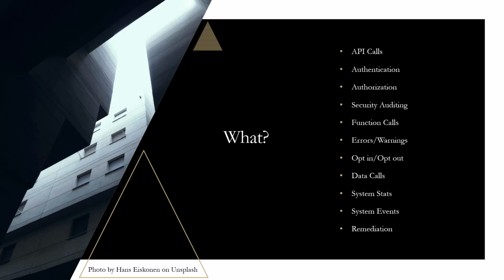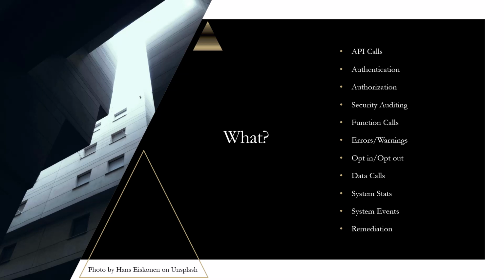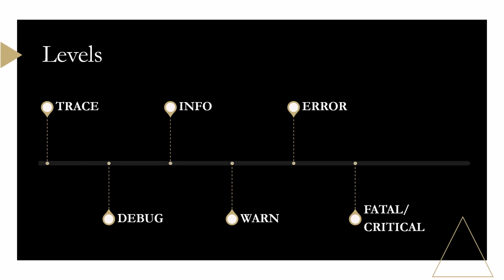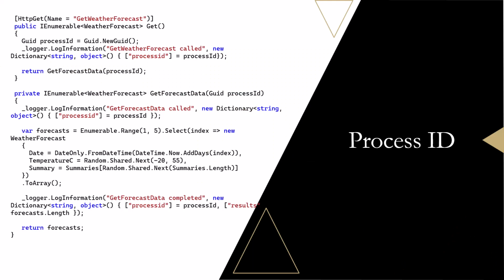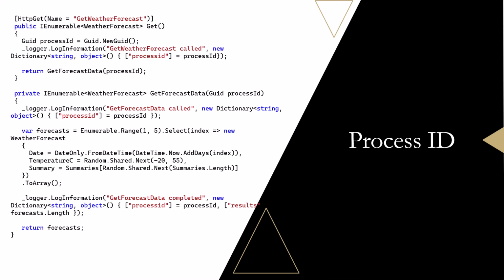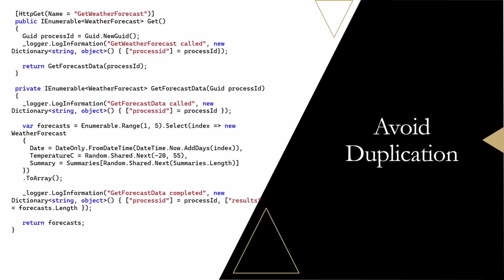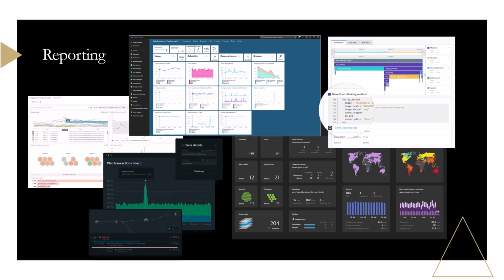Explain Yourself, Citizen - Effective Logging for Applications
My contribution for SciFiDevCon2024, this video discusses the importance of good application logging and some techniques and considerations for logging effectively.

Attribution: Jail cell door sound from ZapSplat